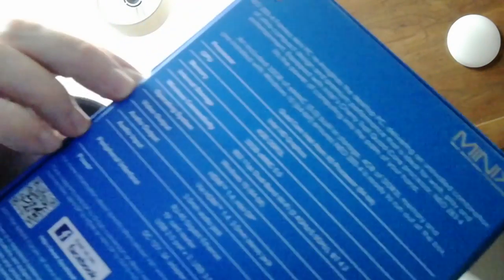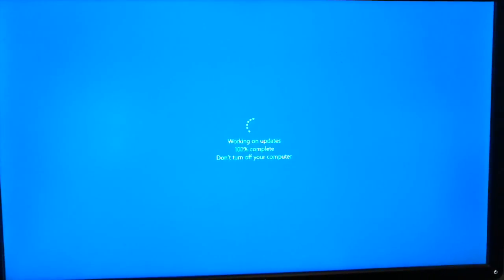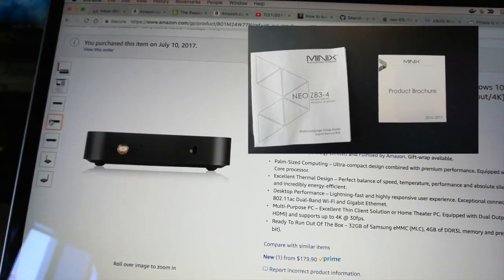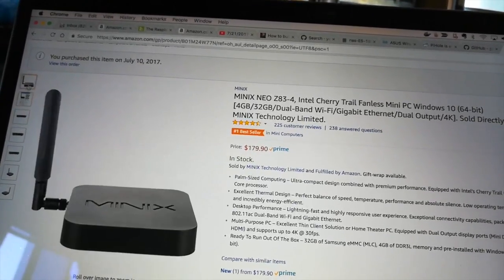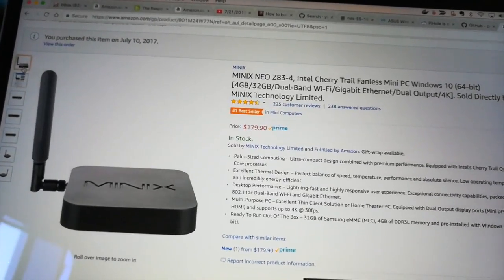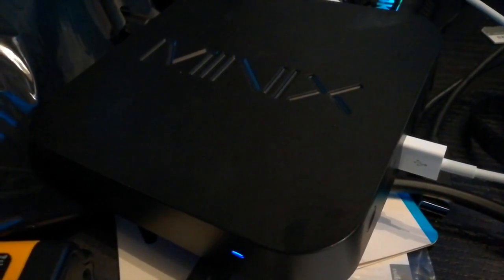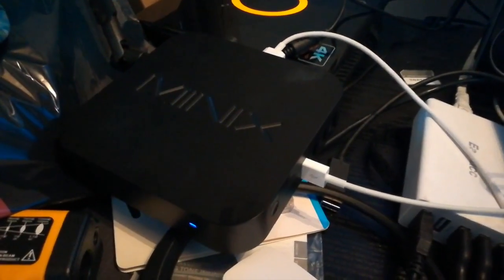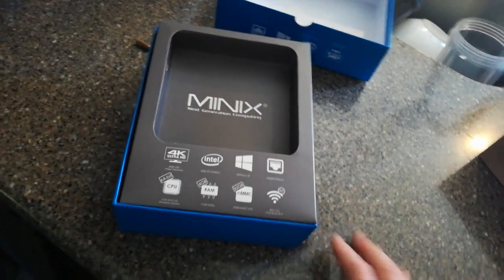review of a low wattage, cheap computer: Minix z83-4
Level 2:  CLICK LIKE